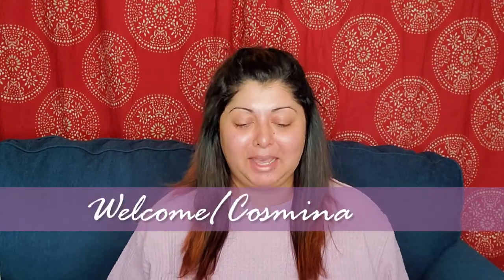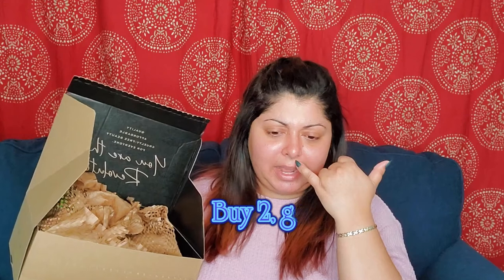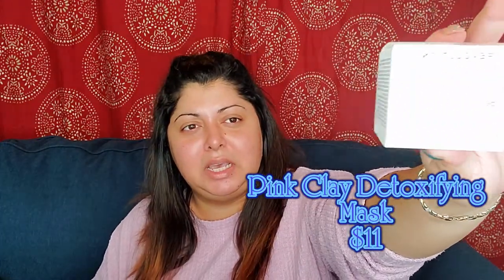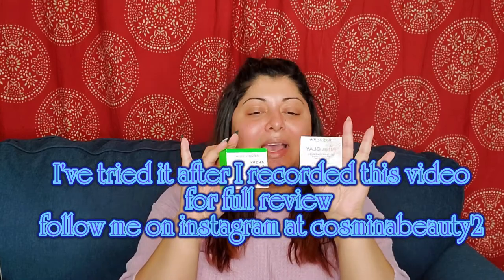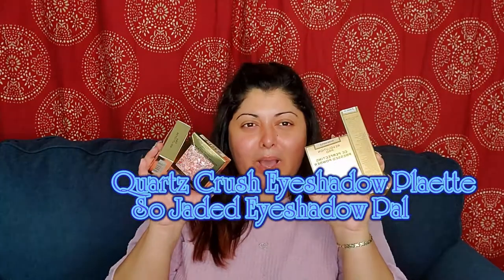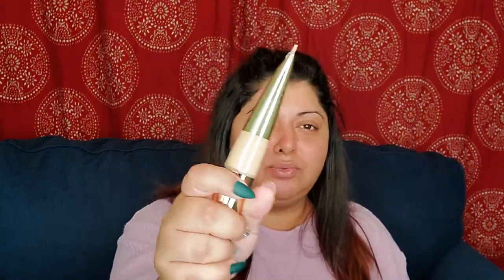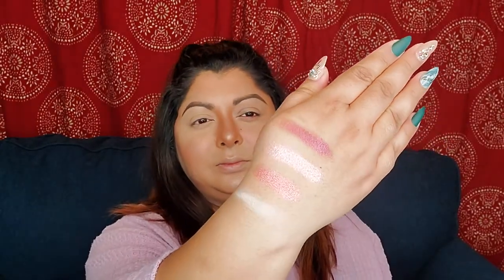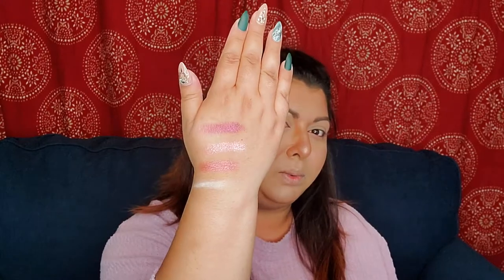First Impressions on Make up Revolution|CC Perfecting Foundation and Powder| Quartz Crush Palette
Products used:

*Ulta Poreless Face Primer:

*Under eye powder Maybelline
Fit Me Loose Finishing Powder

*ULTA Natural Glow Bronzer

*Brows Benefit Cosmetics
Brow Contour Pro 4-In-1 Defining & Highlighting Pencil

*Revolution Pro Quartz Crush Eyeshadow Palette

*Better than Sex Mascara Too Faced

I'm a make-up enthusiast and I love playing with make up and discover what's in any mystery box...I have a problem...mystery box problem...

*FAQ*
Background: Romanian born and raised, move to US in December of 2014 at the age of 26
English is my second language
My Everyday: Married, No kids, just a cat and a dog
Main Job: Sales Associate for a fine jewelry store;
Where do I live: Washington, USA;
Skin Type: Oily skin/Combination skin;
Hobbies: Painting, shopping, playing with make-up, skincare, and watching competitive shows such as "The Amazing Race", "Survivor", "The Challenge", and of course my fav show of all times: "Grey's Anatomy".